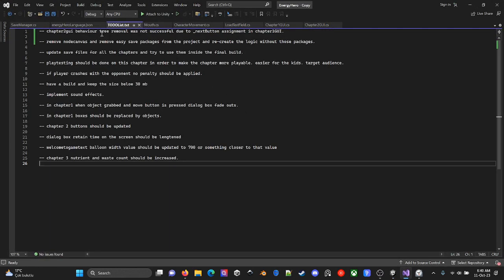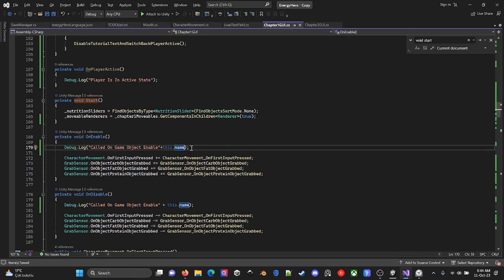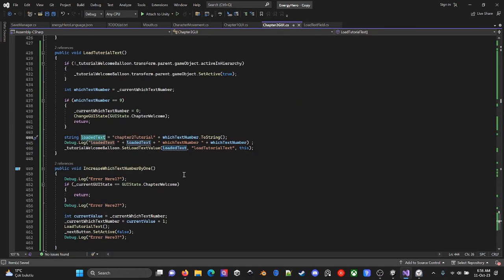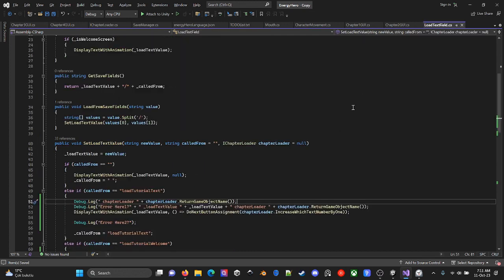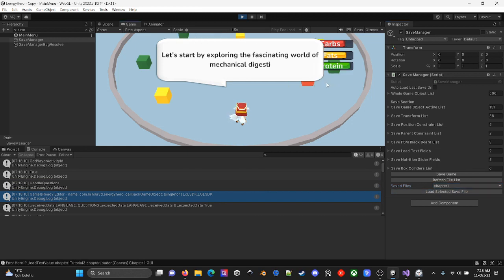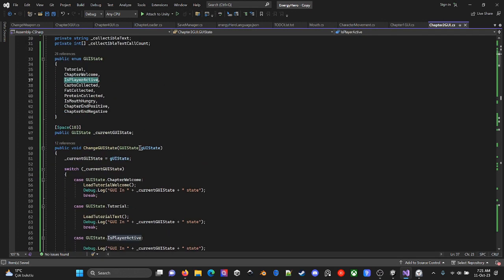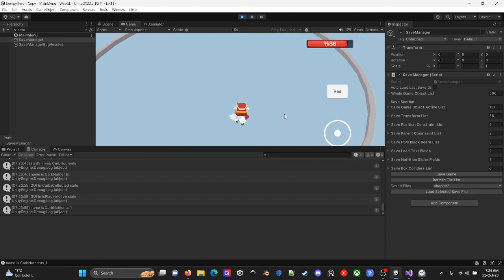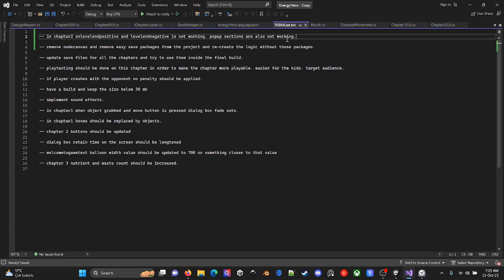Day 64: Game Development in Unity: Debugging and Enhancing Chapter 2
Join me in today's journey as we dive deep into the debugging and improvements of Chapter 2 of our game 'Energy Hero'.
Learn from my experiences, as we tackle some intricate issues.
Find out how I managed to overcome the level start issue, text loading section, and plan to tackle the level end segments and popup sections.